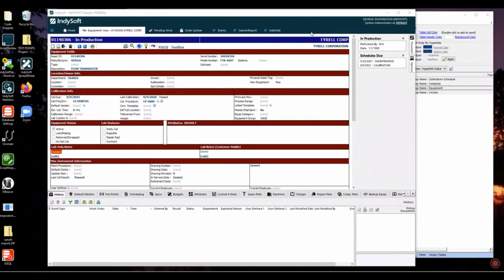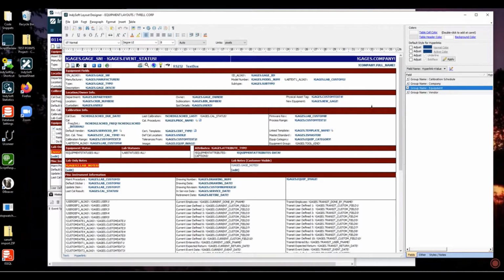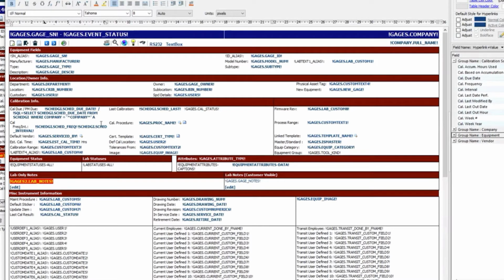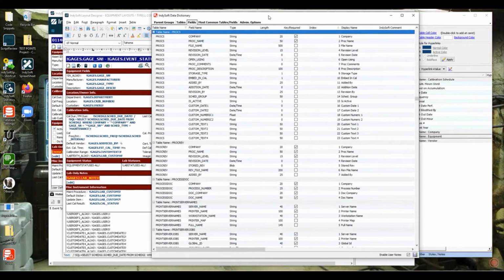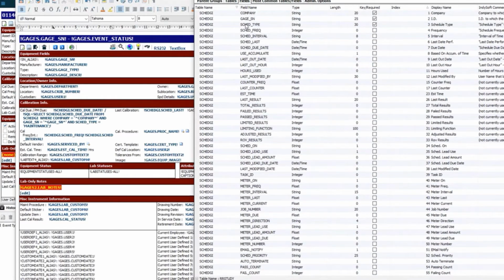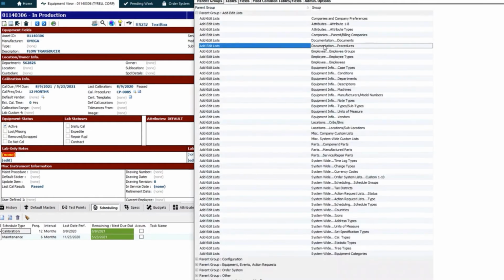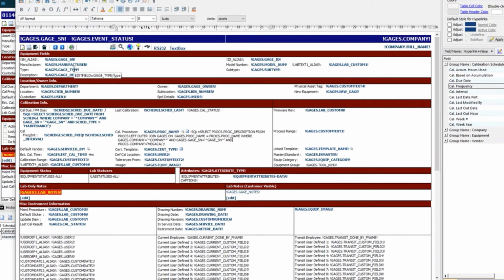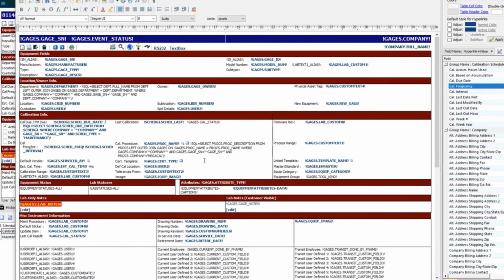Tip Tuesday - Using SQL to customize layouts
This video shows administrators how to use SQL select statements to place data not in the standard pipeline, on a layout. With examples for:
Procedure Description
Additional Schedule Dates
Department Descriptions